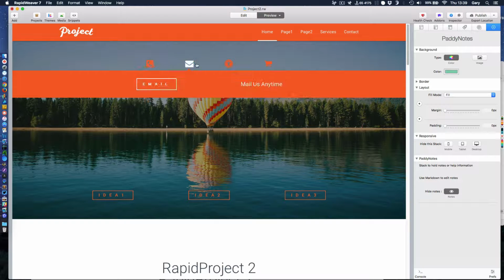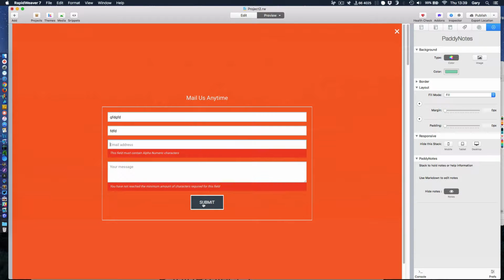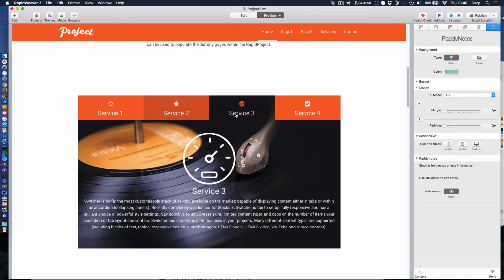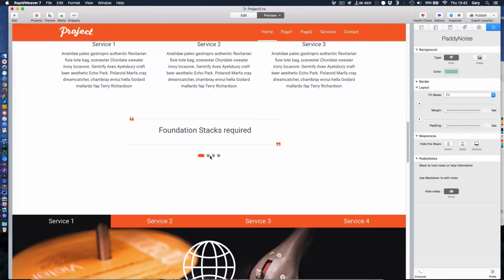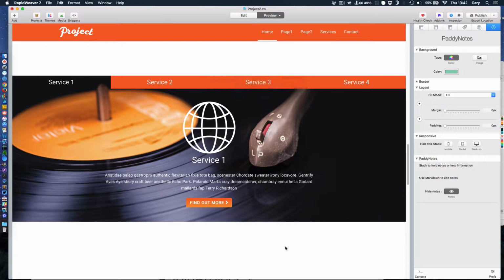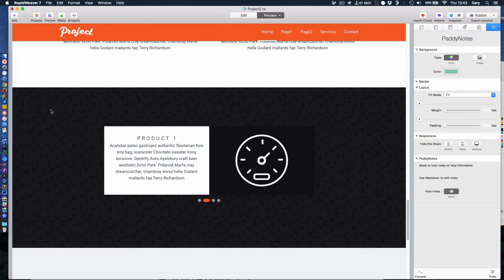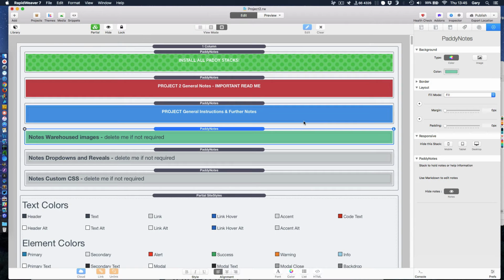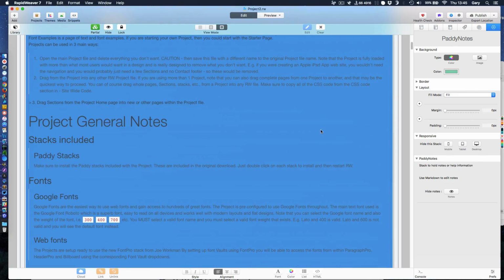RapidProject2 for RapidWeaver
Introduction to Project2, which is a project for RapidWeaver using Joe Workman Foundation stacks and Yourhead Stacks3.